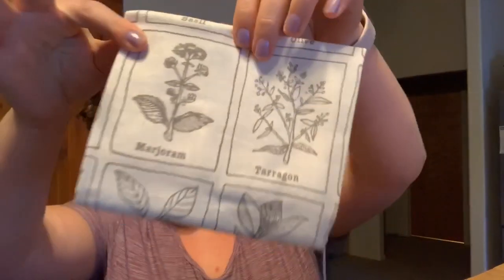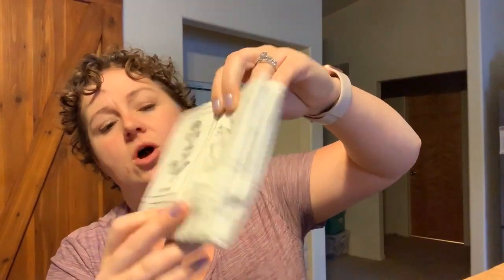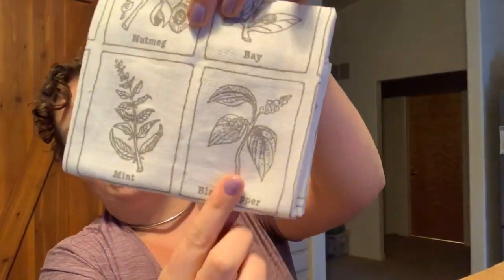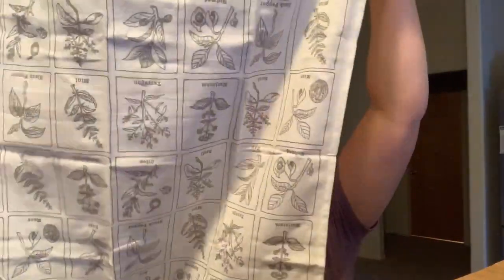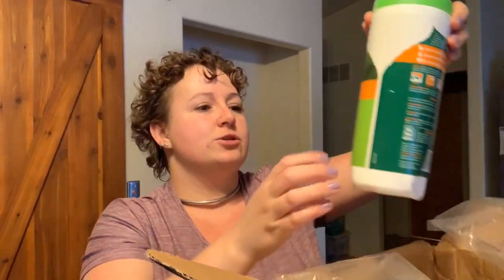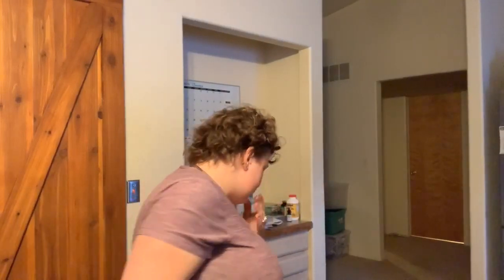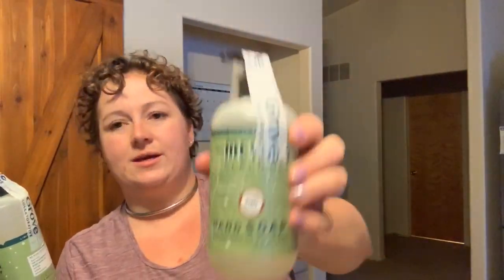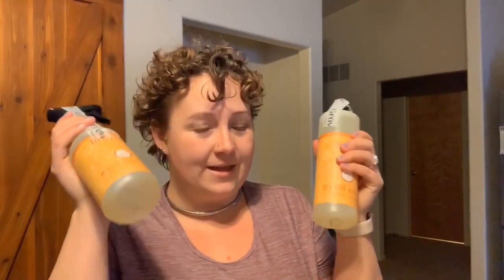Grove Order January 2019 | JessicaLeighann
Thanks for visiting! I am an all-over kind of vlogger. I make videos of everything! Sometimes Jon uploads from his location over-seas! I have no theme, or niche. I have no schedule and I have no normal length of video! So videos are just surprising to me as they are to you! 😂

I'm a God-fearing, stay at home mom to my four little crazy people; and collared submissive wife to my wonderful, vlog-supporting husband, Jon. I'm into cooking, baking, outdoor activities, tv watching, crochet, knitting, writing, vlogging, anything music, and surfing the net. I custom crochet!

The Oils we live by!:
We’ve been with Young Living since 2006!
Young Living Essential Oils Independent Distributor Member #902231